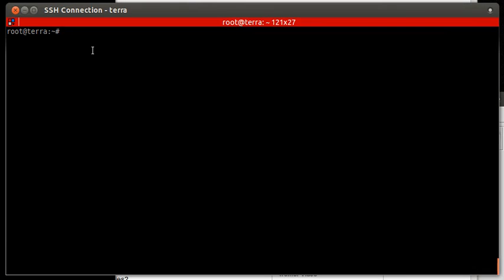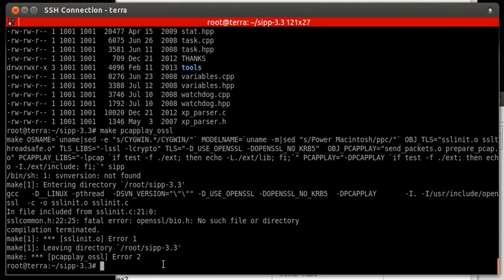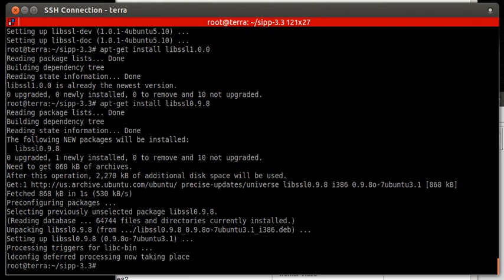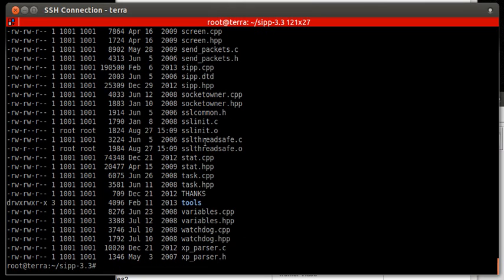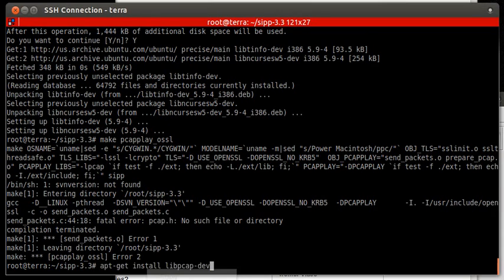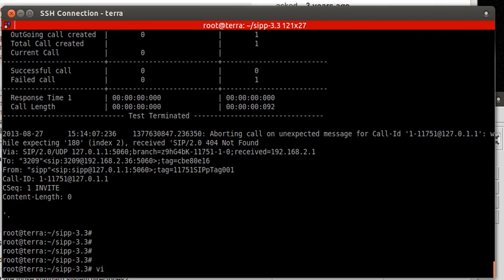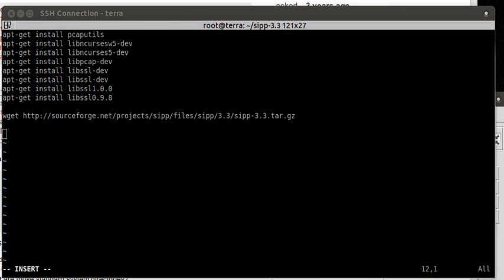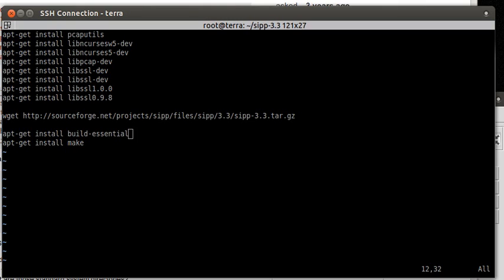Install SIPp 3.3 on Ubuntu 12.04 Server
Demonstrate packages needed to install SIPp 3.3 on Ubuntu 12.04 (at least the packages I needed to install on my server).  The same instruction should work for 13.04.

tar -xvzf sipp-3.3.tar.gz

make pcapplay_ossl

--- if you do not have make installed

apt-get install build-essential
apt-get install make

Thanks for viewing my videos

Kurt